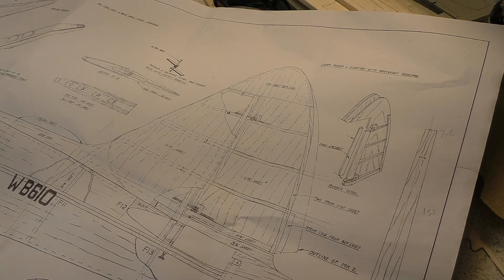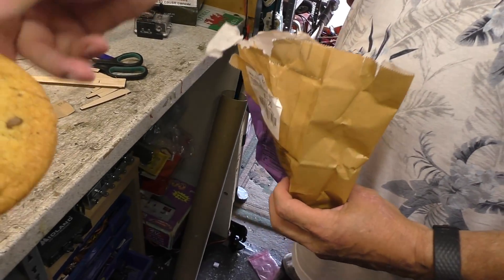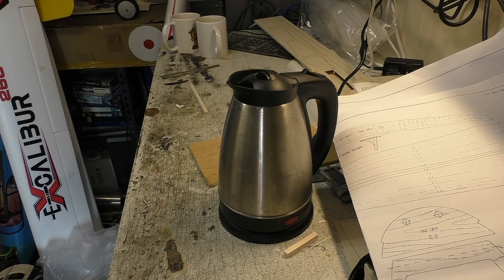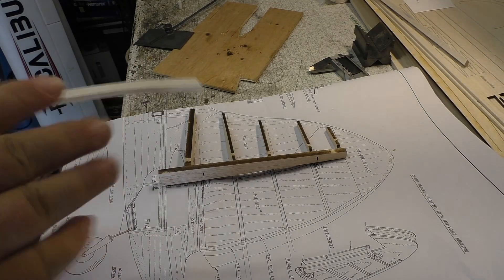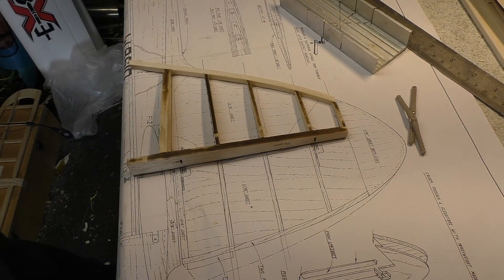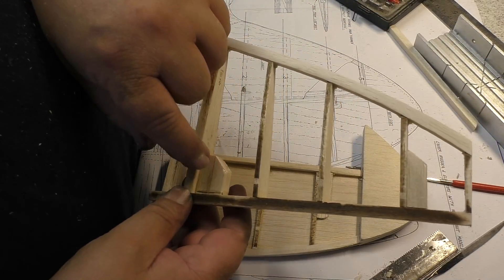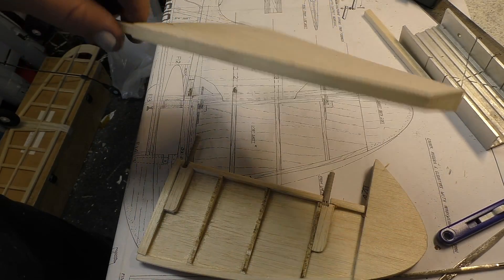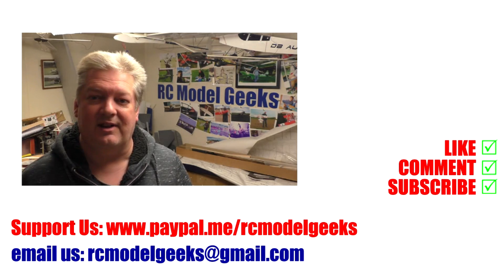Sarik Hobbies Dennis Bryant 68" DHC-1 Chipmunk Build Pt2 RC Model Geeks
Part 2 Sarik Hobbies Dennis Bryant 68" DHC-1 Chipmunk build. Today its the build of the vertical fin . The Chipmunk is available as a plan, or a plan and laser cut wood pack. Also available is a glass fibre cowling and Vac formed canopy.